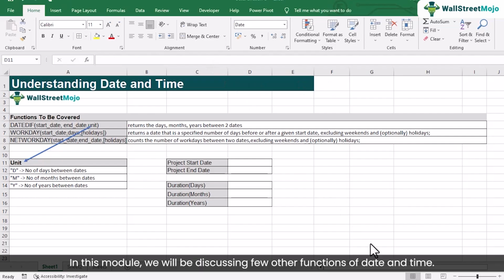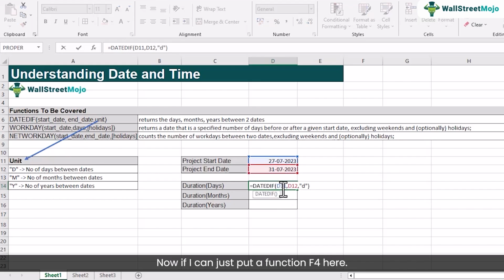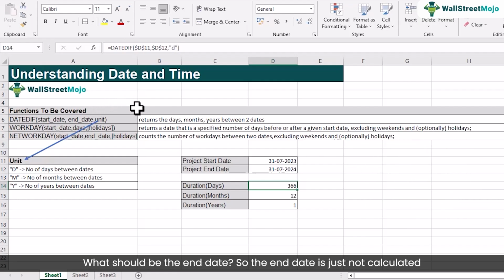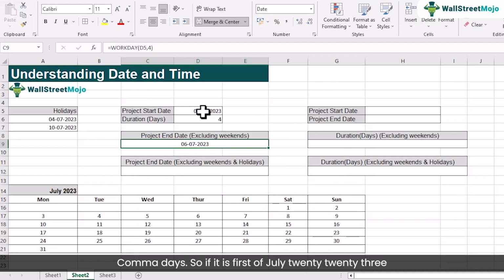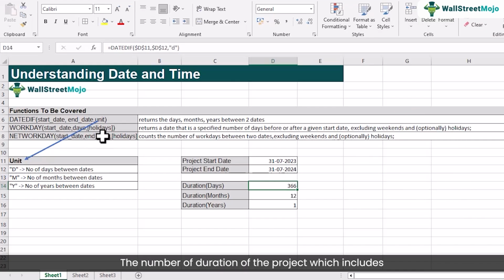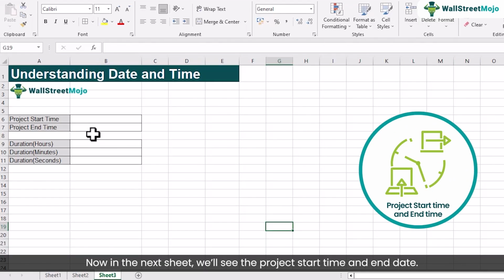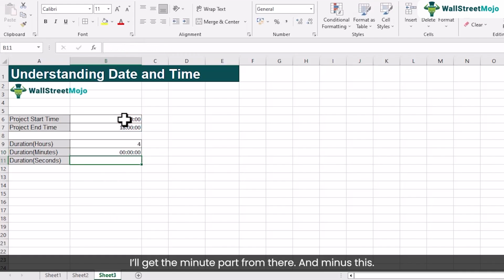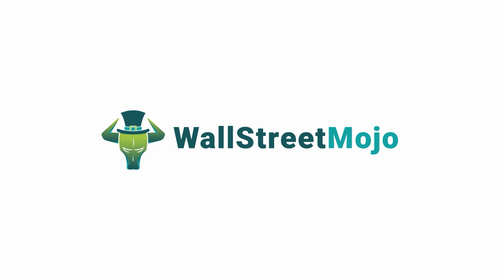How to Use DAY, MONTH & YEAR Functions in Excel | Extract Dates Easily (Excel Tutorial)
📅 Learn how to extract and analyze dates easily in Excel!

In this WallStreetMojo Advanced Excel Tutorial (Part 3 of 5), you’ll master the DAY, MONTH, and YEAR functions — essential for breaking down and managing date data effectively.

These formulas are extremely helpful when you need to analyze trends, calculate periods, or automate reports in Excel.

🔹 What You’ll Learn in This Video:

✅ How to use the DAY function to extract the day number from a date

✅ How to use the MONTH function to identify months from dates

✅ How to use the YEAR function to extract year values

✅ Combine all three for smart date-based analysis

✅ Real-world use cases in finance, reporting, and analytics

💡 Why It Matters:
Understanding how to extract date components helps you build automated dashboards, time-based formulas, and reports that update dynamically.

📈 Watch the Full Excel Date Functions Series:

Part 1 – Introduction & Basics

Part 2 – DATE, TODAY & NOW

Part 3 – DAY, MONTH & YEAR

Part 4 – EOMONTH, NETWORKDAYS & WORKDAY

Part 5 – Advanced Date Calculations